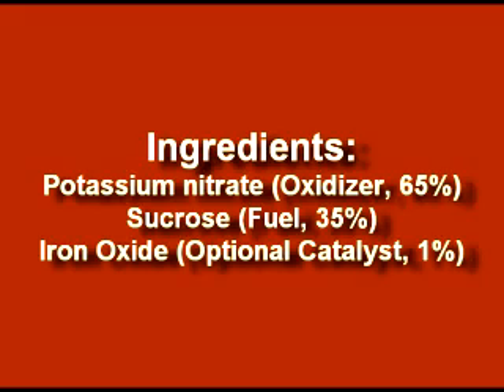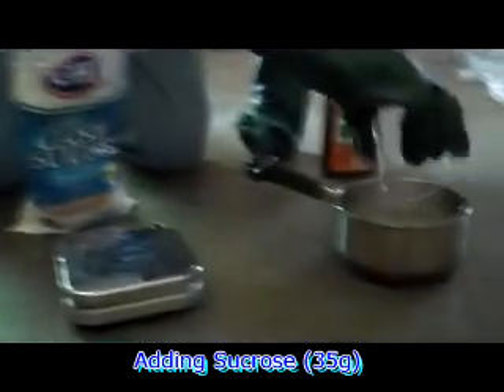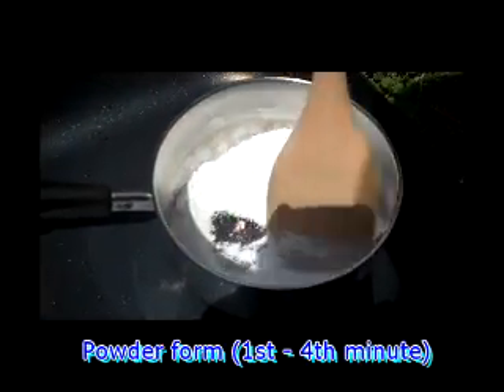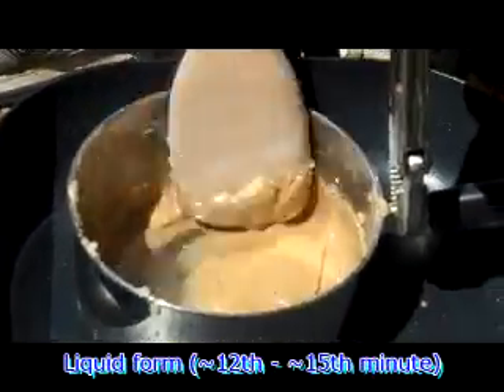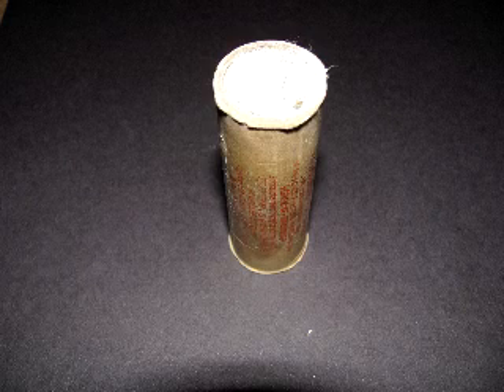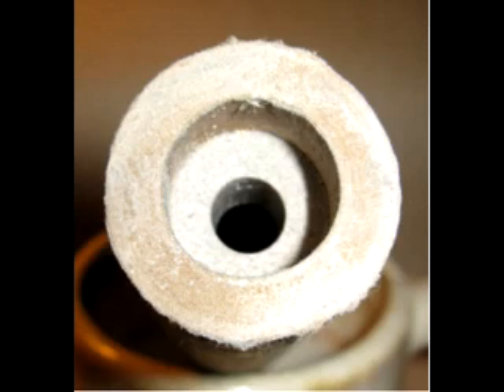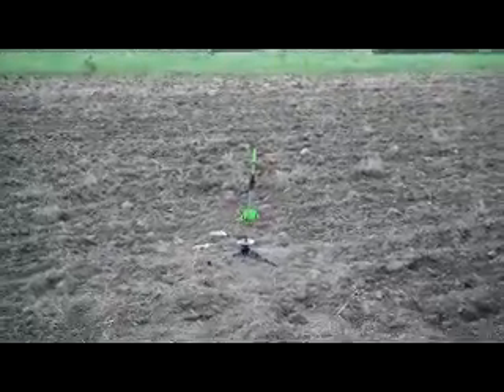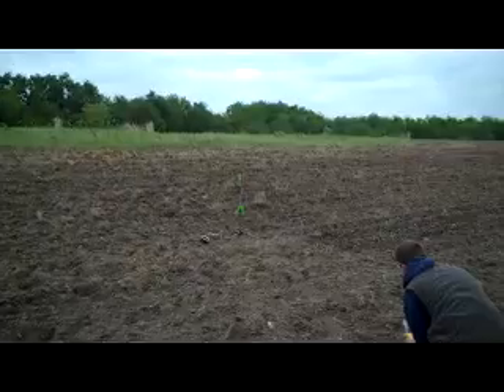How to: KNO3 and Sugar Rocket Fuel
We can and will not be held responsible for any personal and/or property damage that may be caused by any technique used in this video. Do not attempt this if you do not know what you are doing. This was originally for a class project and so doesnt go into detail on safety.